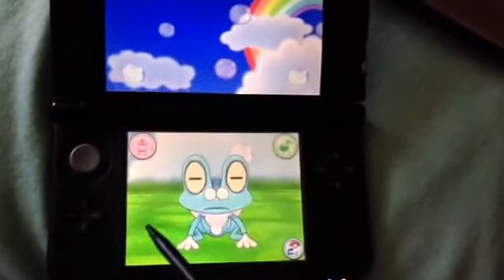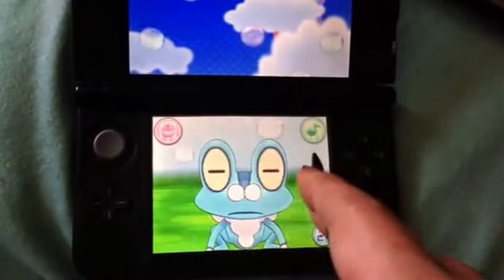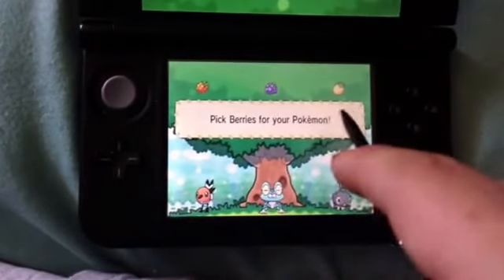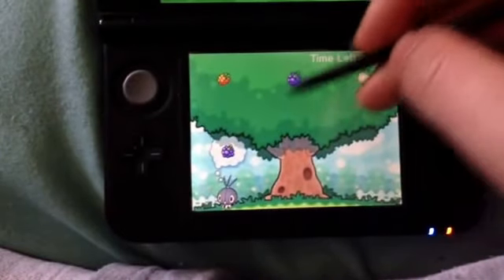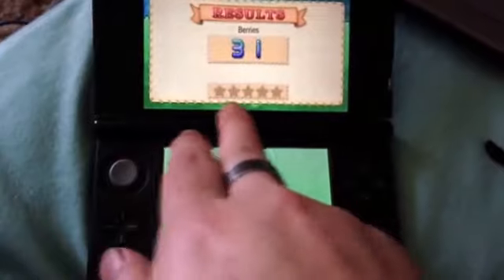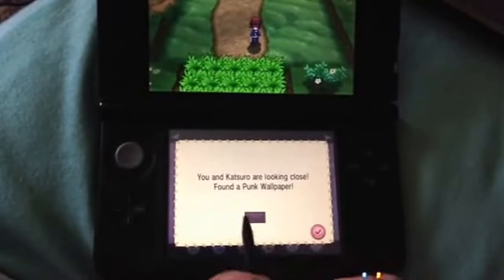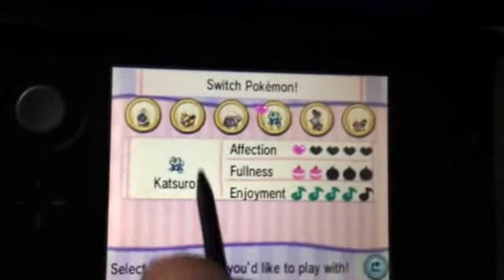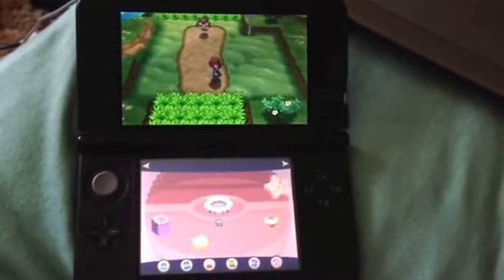Pokemon X "Pokemon Amie" mini game! We can get close to our pokemon now :D interactions hoooooooooo!